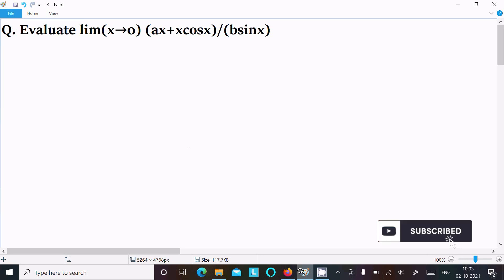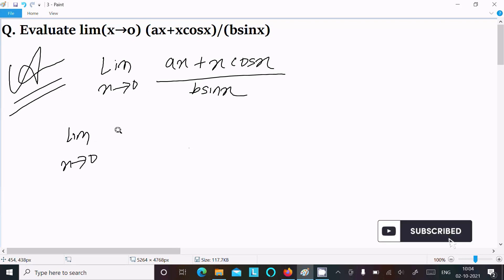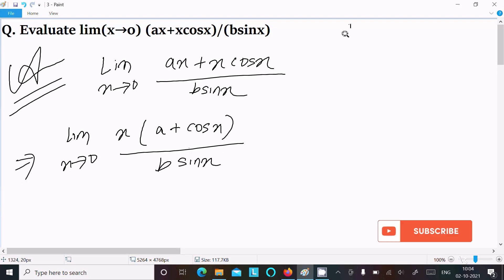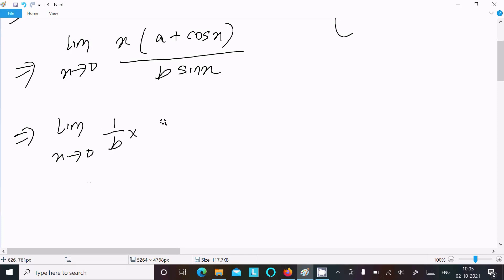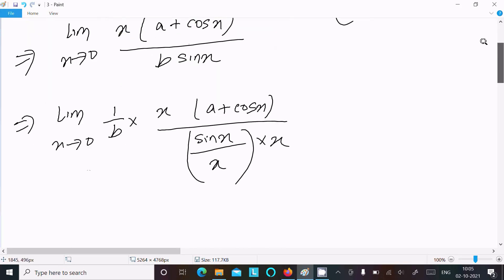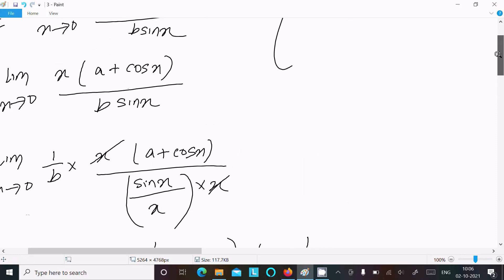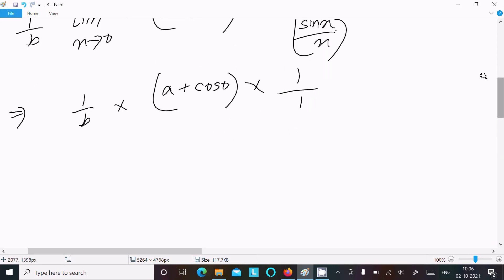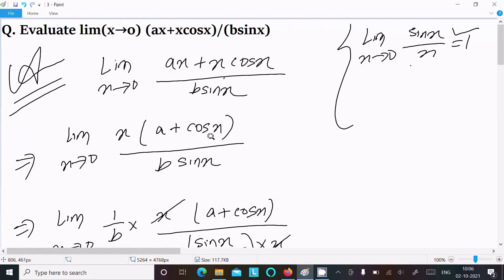Evaluate : lim(x → 0) (ax + xcosx)/(bsinx)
lim(x → 0) (ax + xcosx)/(bsinx)
lim x tends to 0 ax+xcosx/bsinx
limit x tends to 0 ax + x cos x/ b sin x
limit x tends to zero (ax + xcosx) divide by bsinx